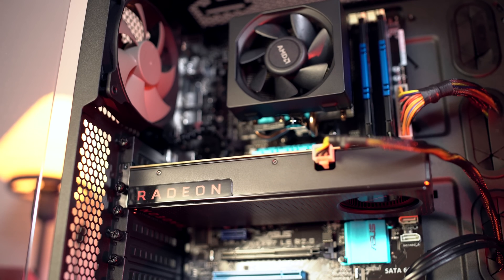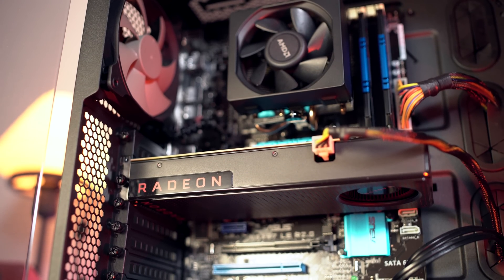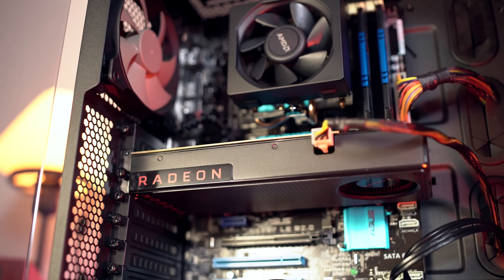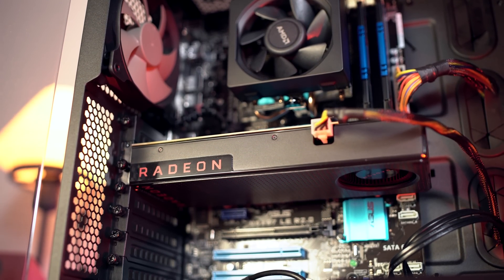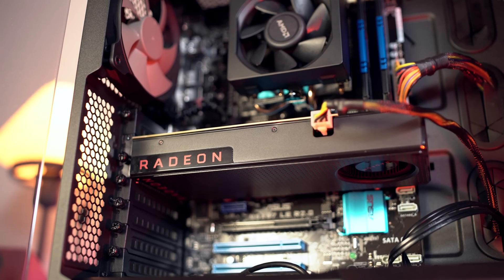Does The AMD RX 480 Bottleneck Using An FX-8350 CPU?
The Icarus II - RX 480 Gaming PC Build Edition + Benchmarks!

The Icarus System Parts List
Corsair Carbide Clear 400C Compact Mid-Tower Case

ASUS M5A97 AMD 970 SATA 6Gb/s ATX Motherboard

AMD FX 8-Core Black Edition FX-8350 Processor w/ Wraith Cooler

PNY Anarchy 8GB DDR3 1600MHz Desktop Memory

WD Blue 1TB SATA 6 Gb/s 7200 RPM Desktop HD

EVGA 430W 80+ PSU w/ 3 Year Warranty